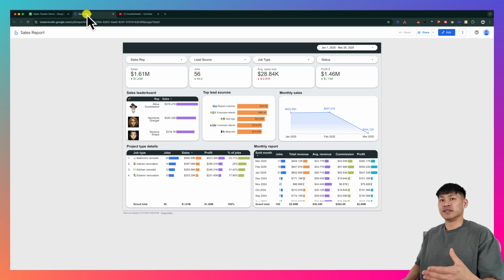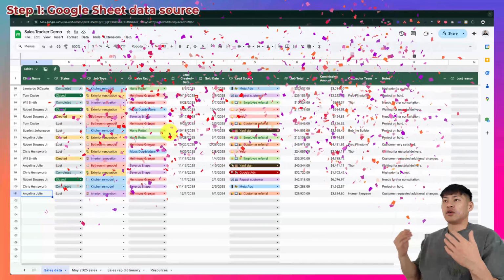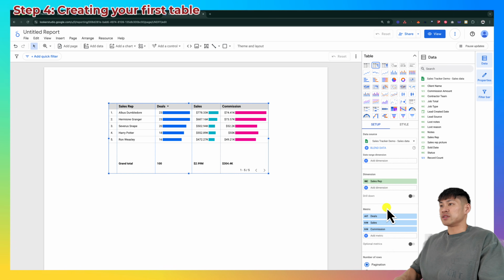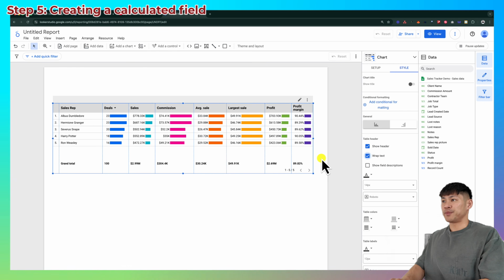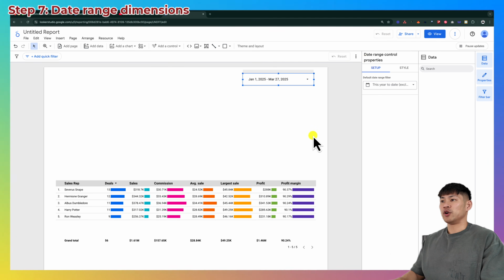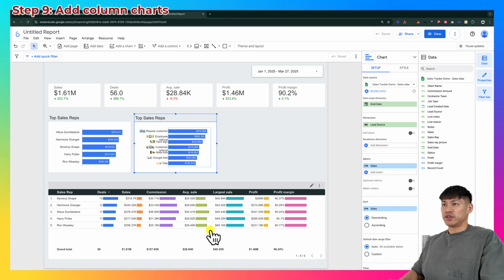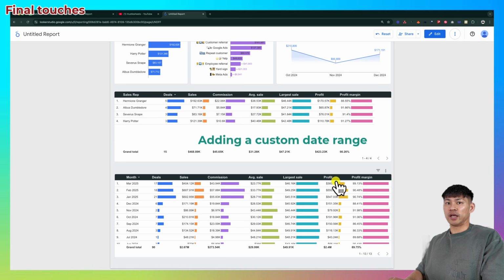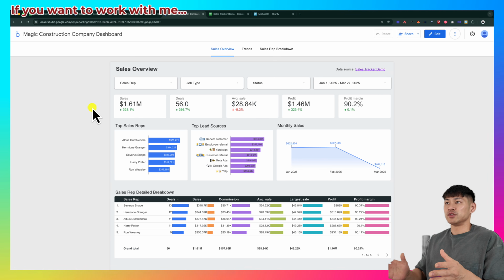How to Build a Dashboard in Google Sheets using Looker Studio for Beginners in 2025 (10 steps)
I'm back. Join our new community of spreadsheet and automation enthusiasts

Chapters:
00:00 Intro
1:41 Build the Google Sheets
2:23 Rules for Google Sheets
6:15 Connecting to Looker Studio
7:53 Navigating Looker Studio
8:47 Creating your first table
13:40 Creating a calculated field
18:41 Duplicating your tables
20:06 Date range dimensions
25:19 Add scorecards
28:26 Add column charts
33:05 Add filters
34:40 Add a monthly table
36:19 Final touches, design
39:45 Fix common errors
40:57 How to share your dashboard
43:10 Work with me!